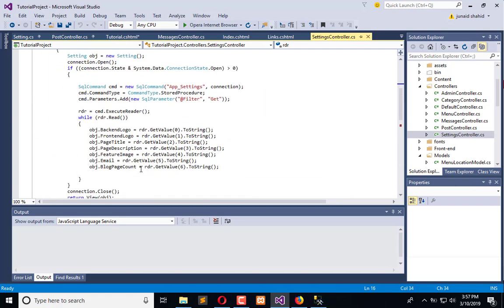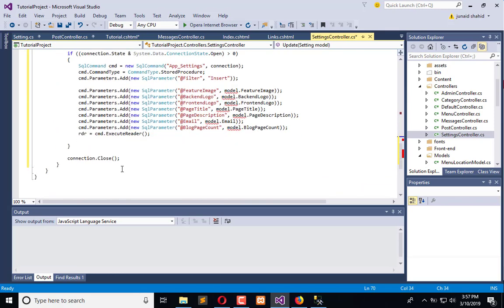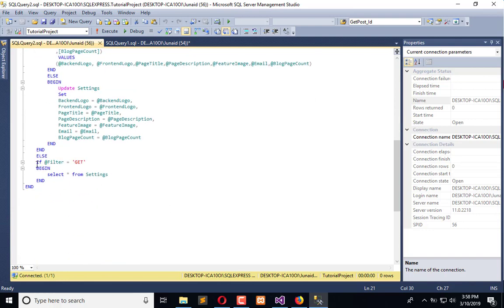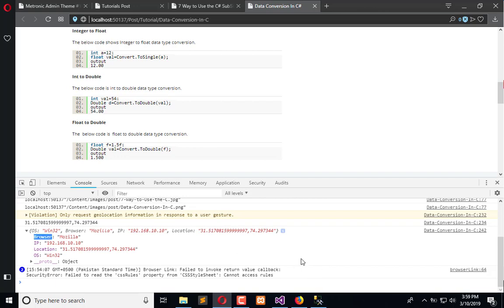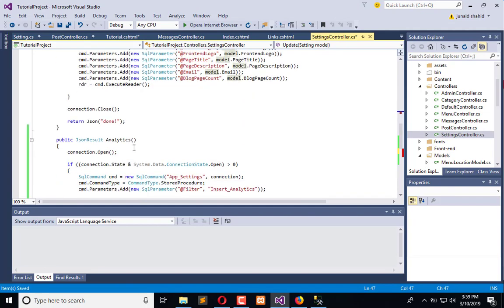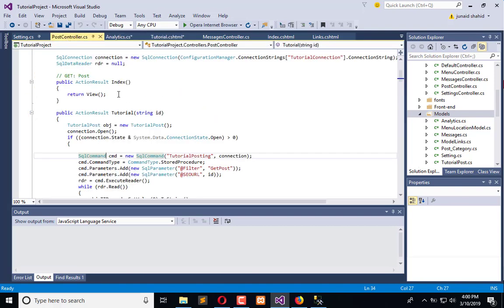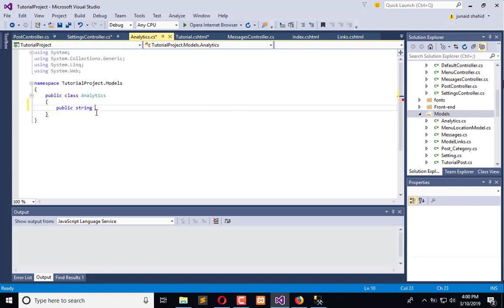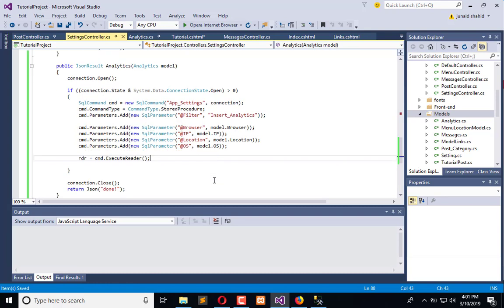267 ASP .NET MVC - Create Model and SQLCommand to Save Analytics for Tutorial Project